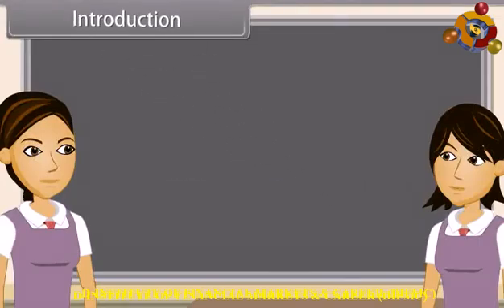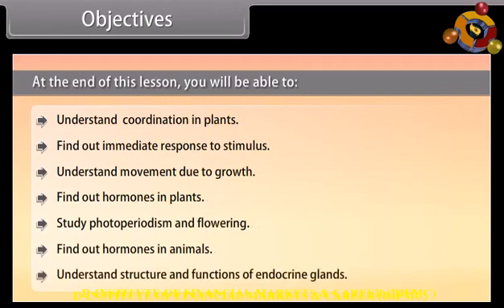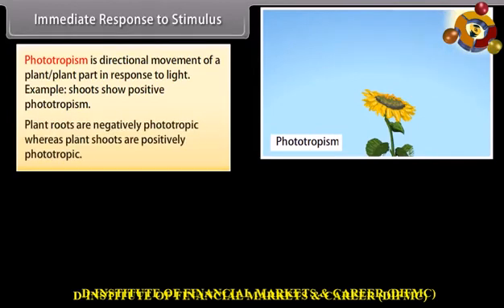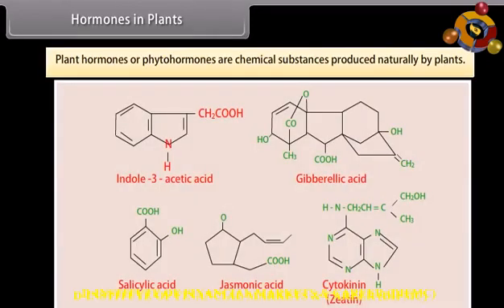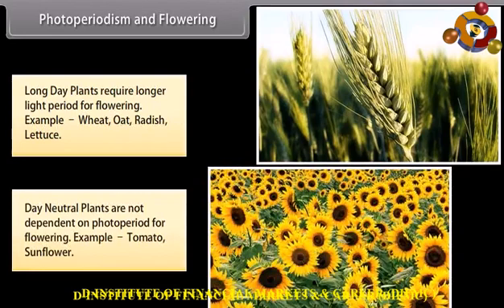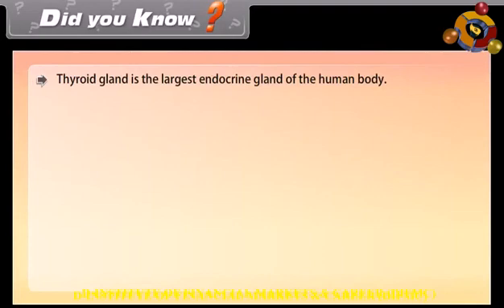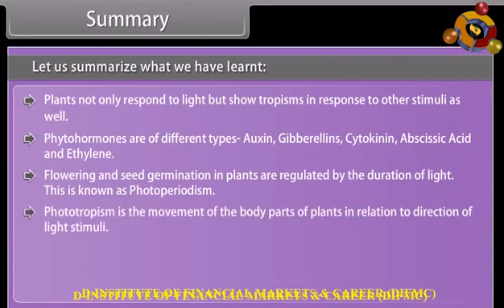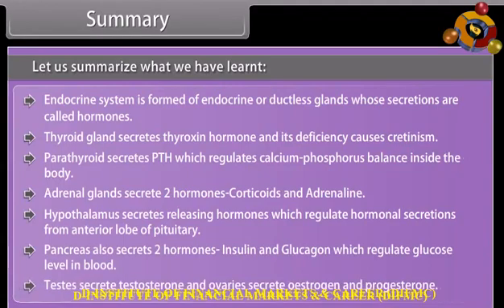Control And Coordination Ii 2